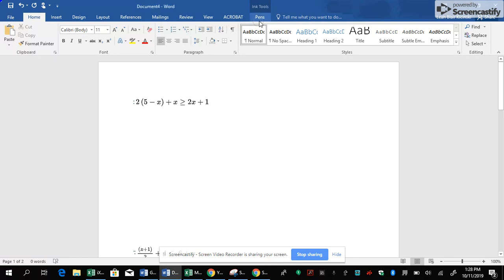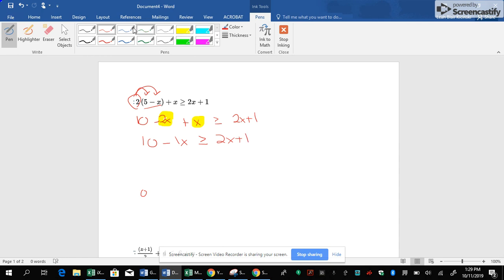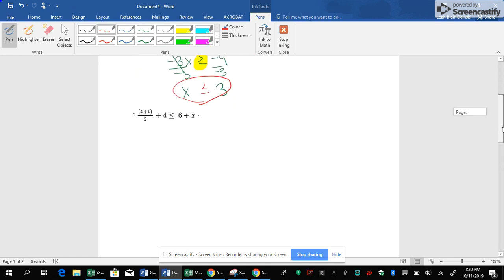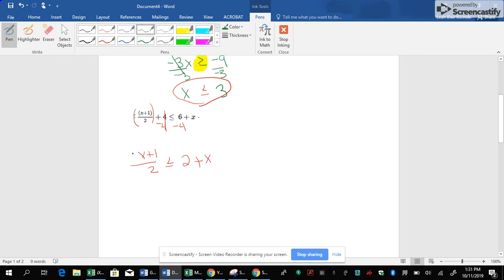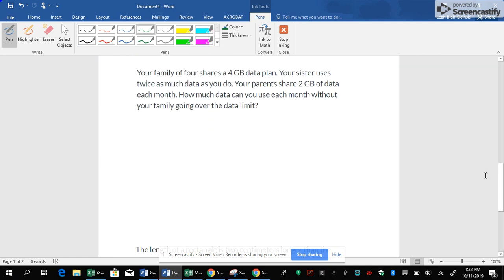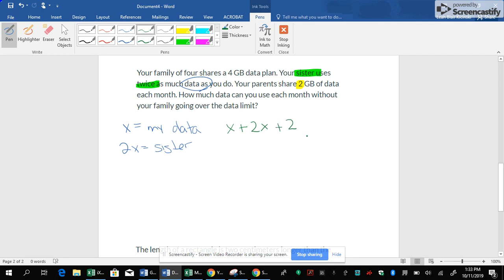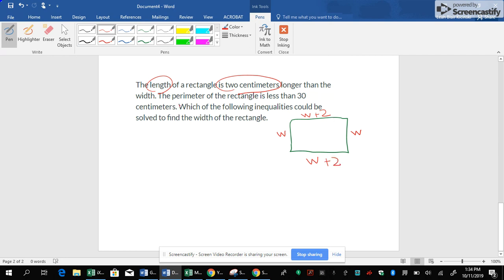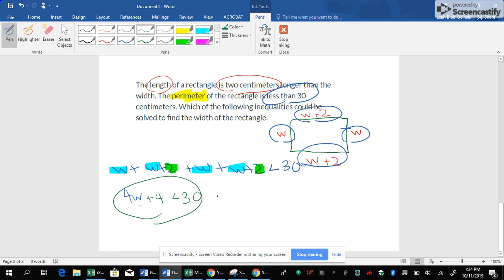Oct 11, 2019 1 35 PM